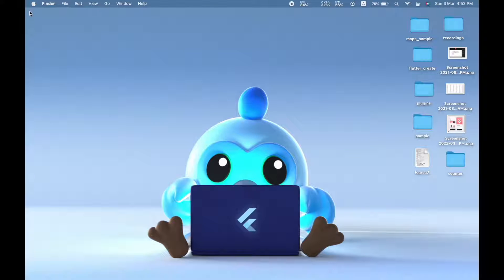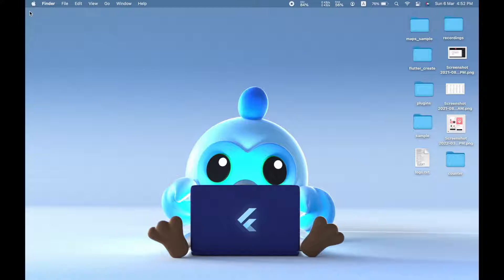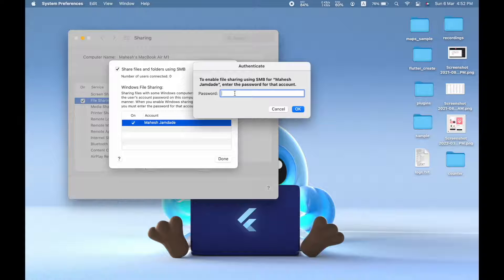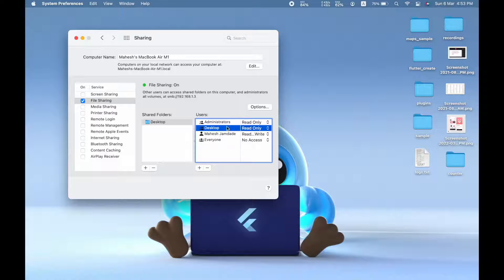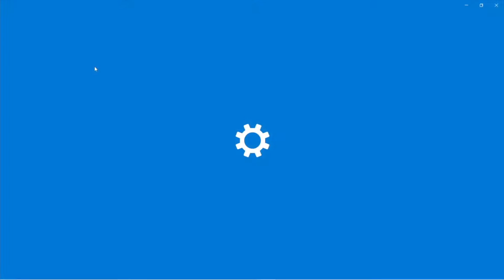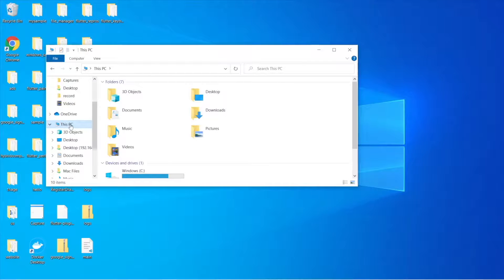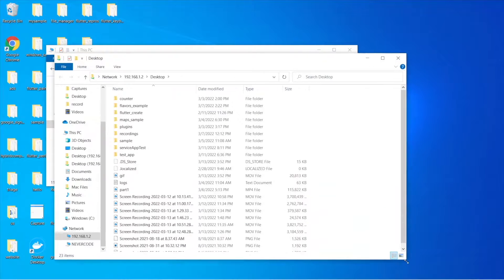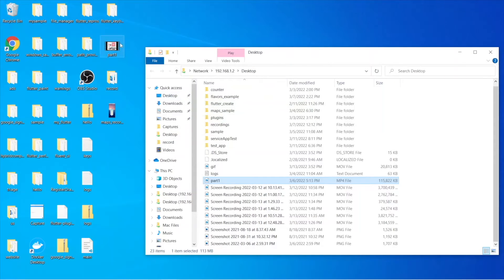Share Mac files with Windows users wirelessly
This video explains how to access files on a mac from a windows machine wirelessly on the same network without using any third-party software.